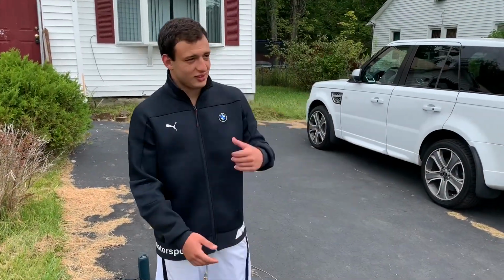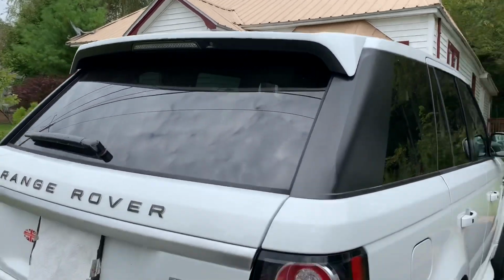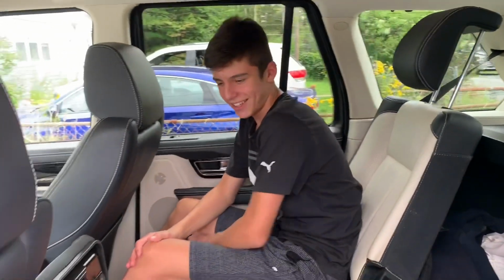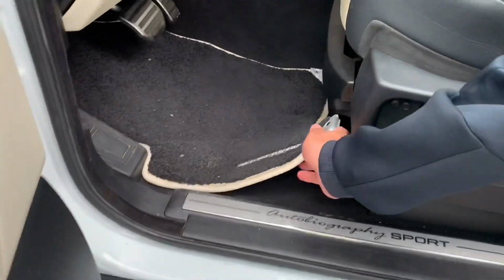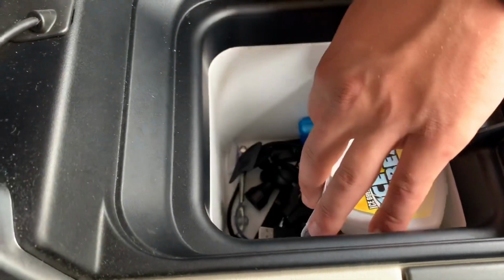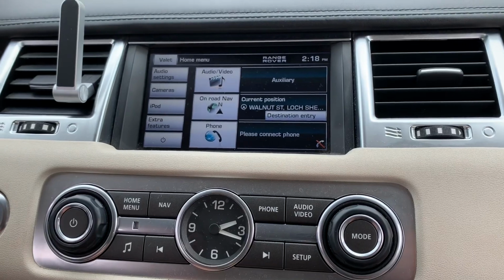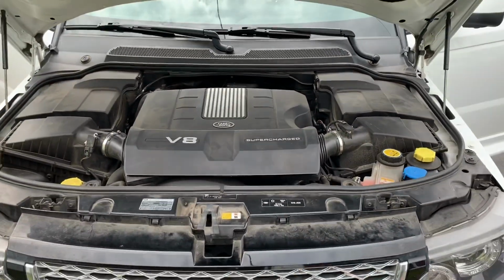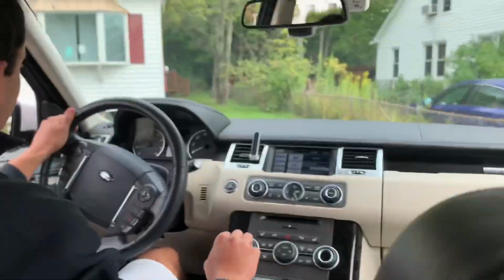2013 Range Rover Autobiography SPORT Review and a small LAUNCH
hello guys so this is the Range Rover from our second video. hope you enjoy this one. This 2013 Range Rover was bought for $35,000 on a good deal. These cars are very fragile because if you get and throw it into sport all the time it wouldn't last a year. The maintenance on these cars is very expensive. so guys you heard in the video that I had a phone call while driving  please never use your cellphones while operating any vehicle because it puts yourself  and others around you in danger. Thank you.